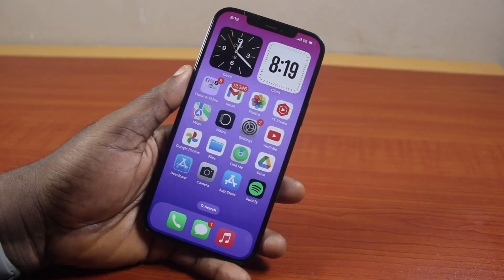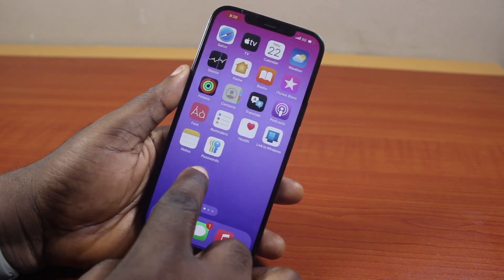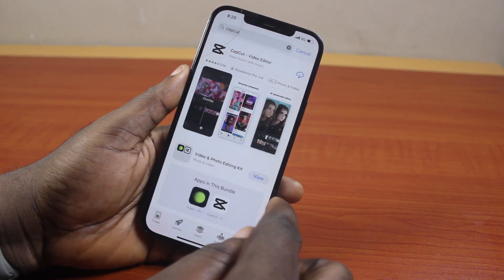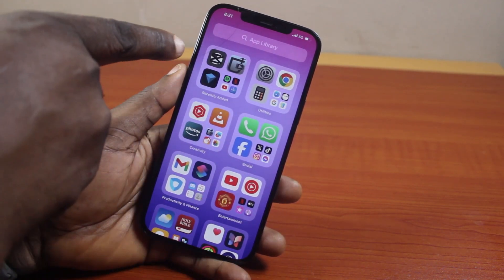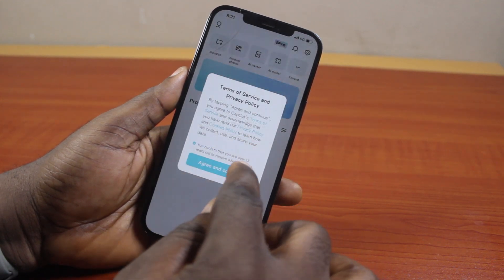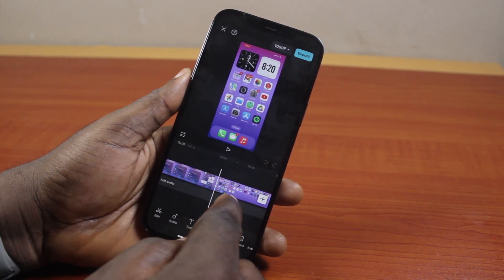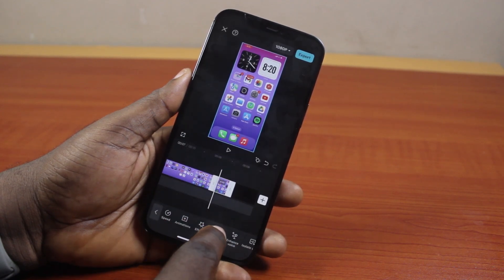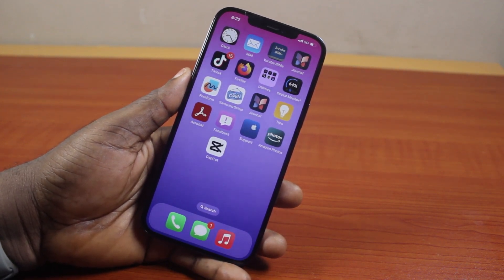How to Crop Screen Recorded Video on iPhone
Cheap iPhone
Cheap Samsung Phone
Cheap Apple Watch
Cheap Digital Camera
Cheap YouTube Microphone
Cheap MicroSD Card